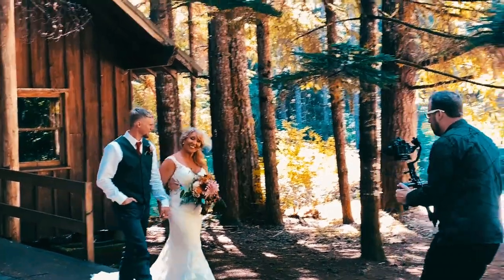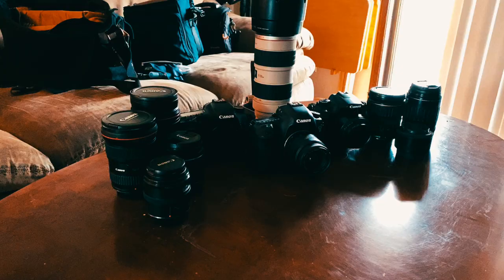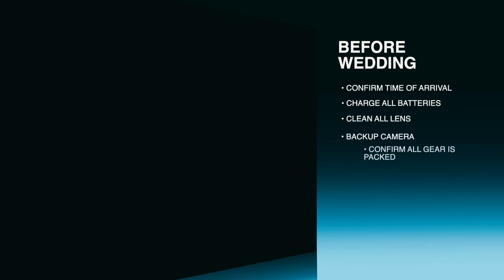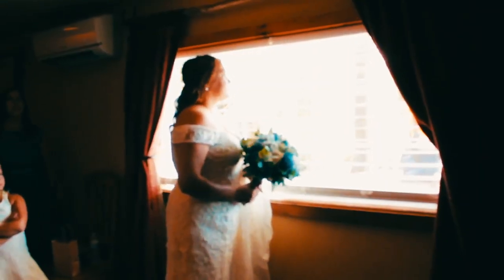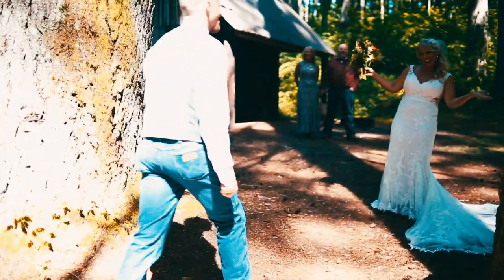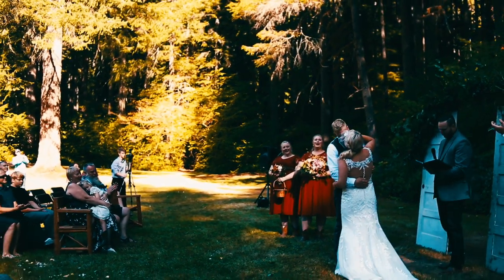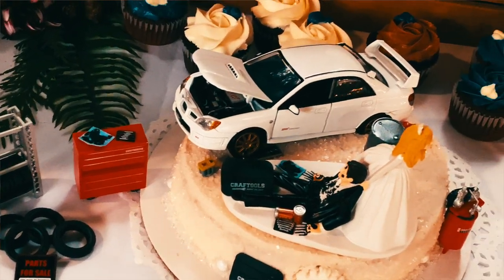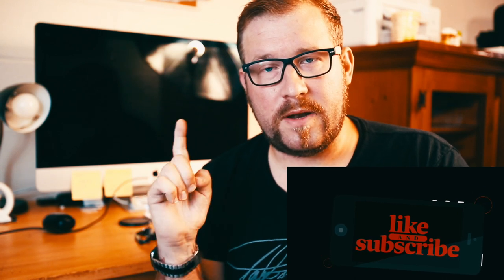How to Photograph and film a wedding at the same time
I’m a photographer first and for most but over the last 7 years I’ve got into Videographer/cinematographer as well. I’m  from the kelso/ Or Area I have been developing  a creative eye for photography for many years and enjoys filming for local bands, and Weddings  Living and learning one day at a time.
Thank you for your continued support for my channel and for keeping my Dream Alive.

HD FILMS TEAM
(DOP/CINEMATOGRAPHER)——Taylor Tommila
(VIDEOGRAPHER)——Oren Tommila